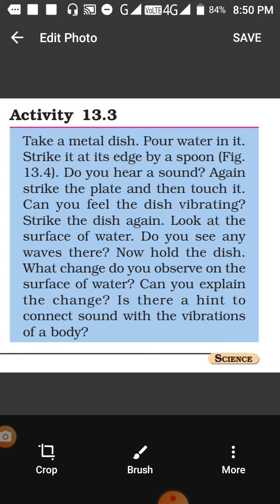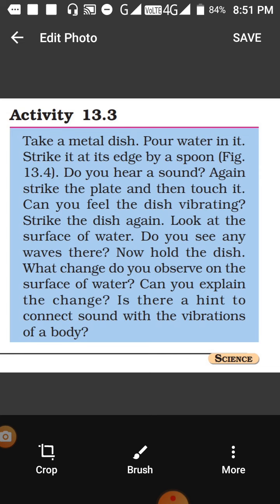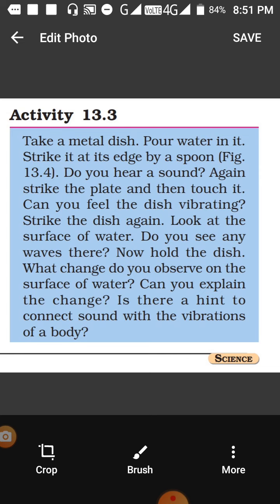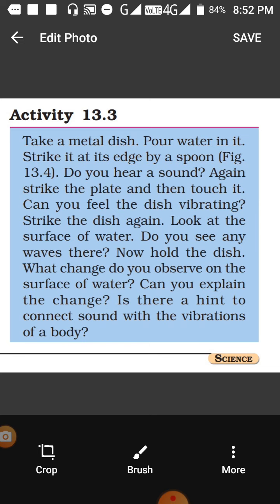Sound " vibrations " class 8 cbse (part 4)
What is sound ? Description of science chapter of class ,8 science NCERT book .
Experiments to show sound, it's characteristics etc.

Brushes, Watercolours Mixing plate Shading pencils Charcoal  clay tools , clay and Watercolour sheets used links :

watercolour sheet

mix pallete

flat brushes

charcoal sticks

Shading pencils

Clay dough

Clay tools

Modelling clay

Crayons Colour

Pastle Colours

For your queries :
Learn at ease: Art
Watercolours learning
Crayons learning
Sketching learning
Digital art
Digital Cartooning
Calligraphy
Carving Art
Sculpture
Perspective Art
Acrylic Colours Painting
Oil Colours Painting
Anatomy
The only unique channel to give you three varied topics learning at home !
Mathematics : CBSE & ICSE
Science : CBSE & ICSE